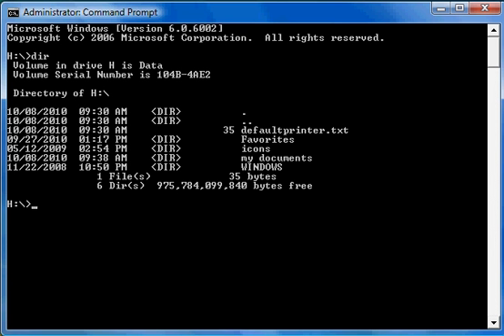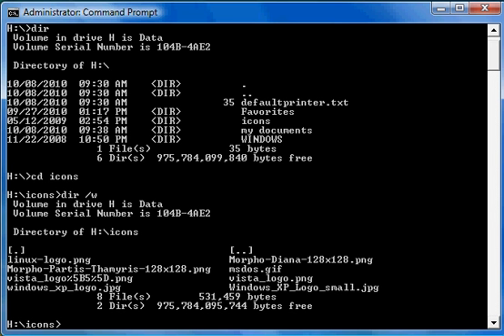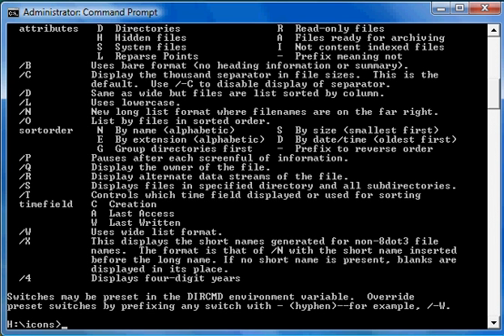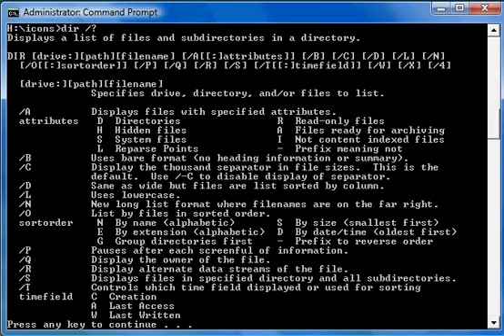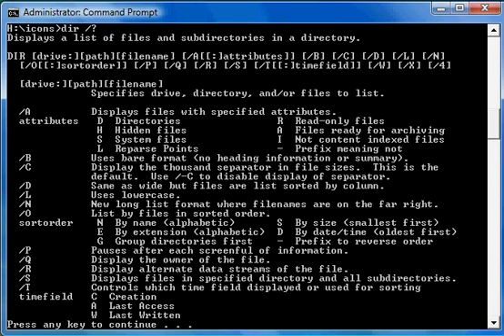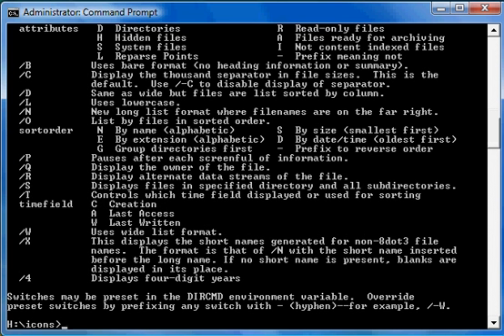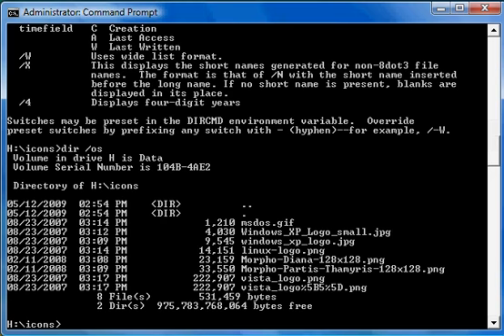command prompt demo 1